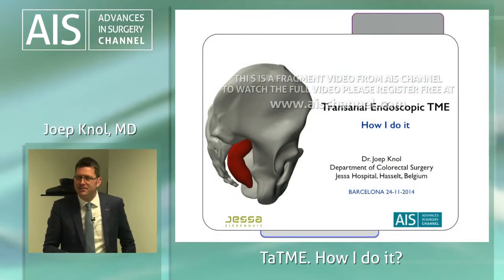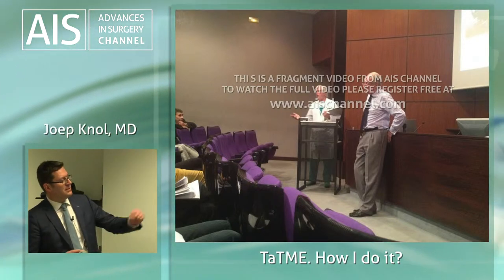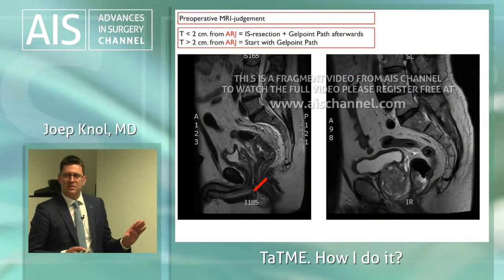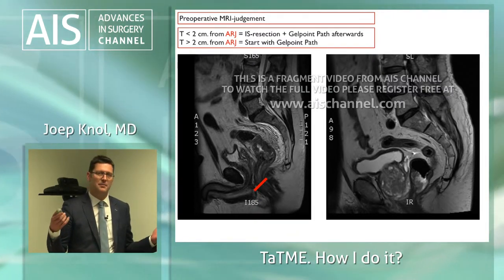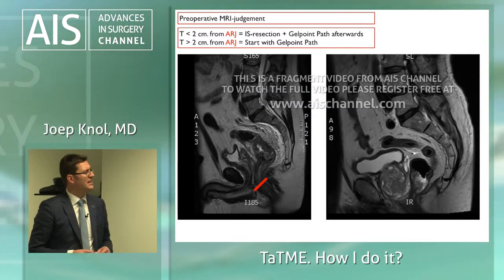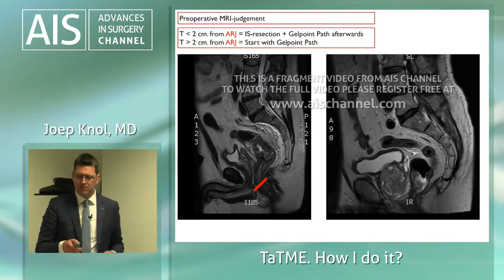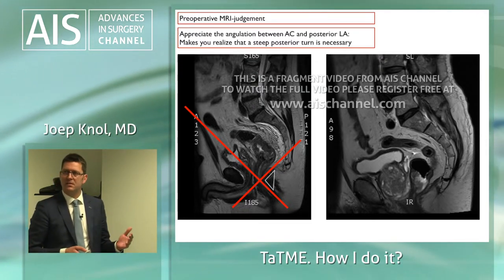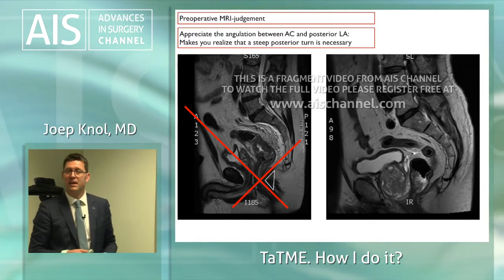Transanal TME: How I do it? - Joep Knol, MD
Rectal prolapse, or full-thickness protrusion of the rectal wall through the anal canal, is a disabling condition, not only because of the sensation of the prolapse itself, but also because the prolapsed rectum secretes mucus and is commonly associated with pelvic floor dysfunction, and consequently, the clinical presentation of patients with rectal prolapse ranges from incontinence to constipation.